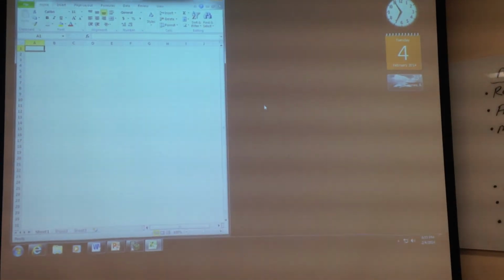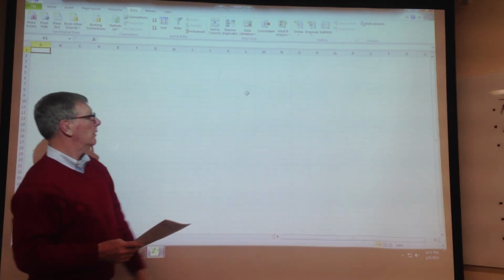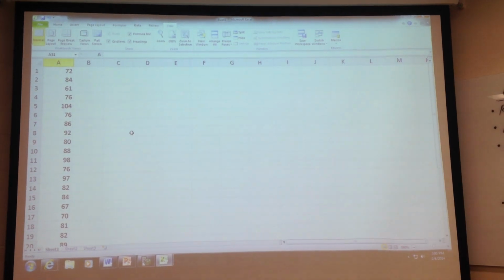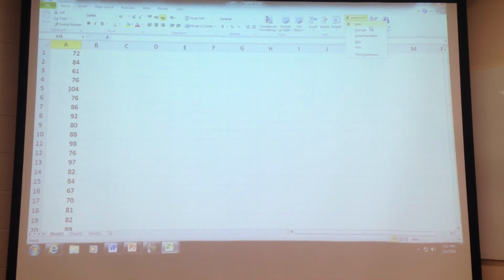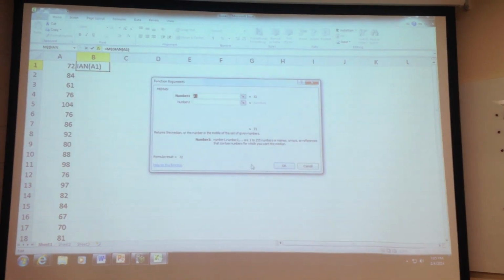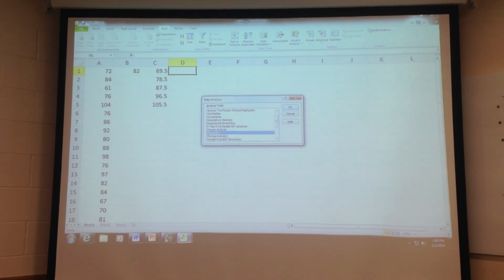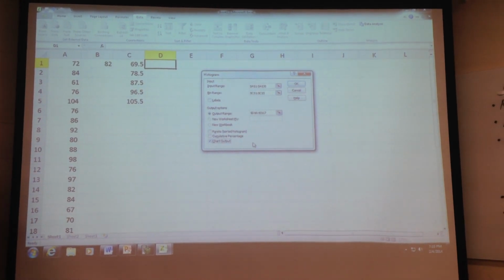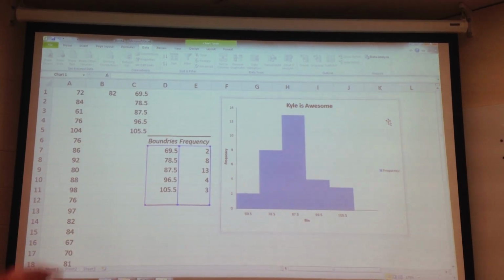Statistics - EXCEL #1- Creating Histograms - Day 4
How to create Histograms in Microsoft Excel, Start to Finish